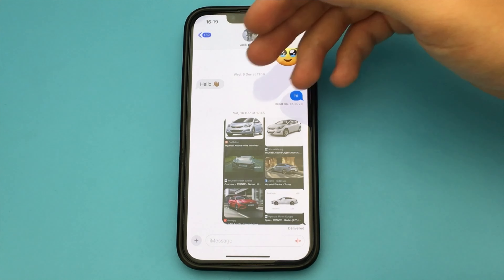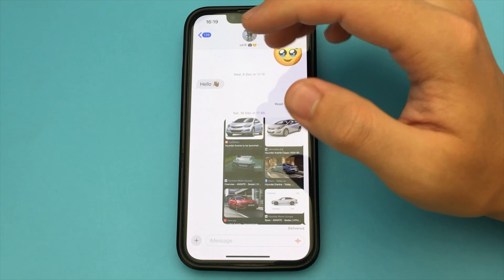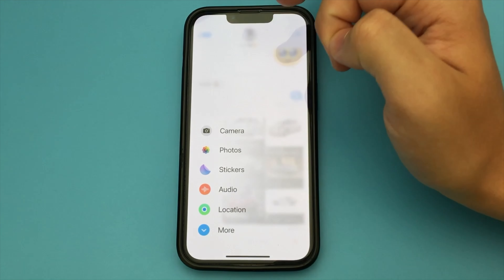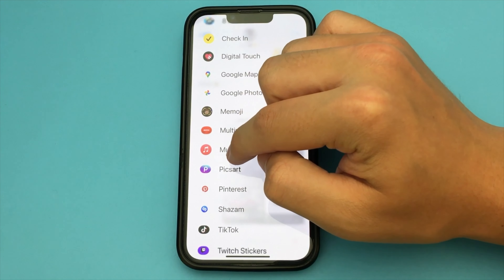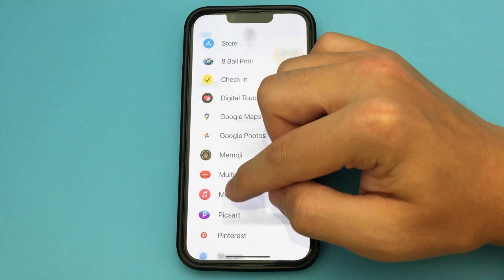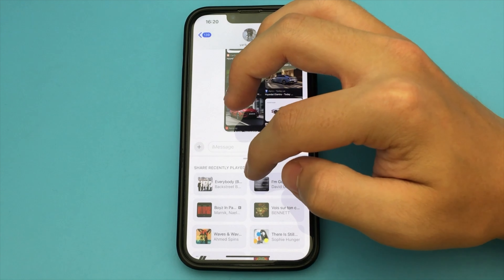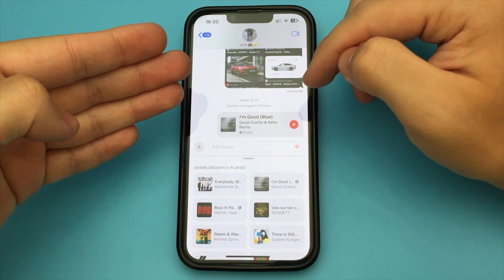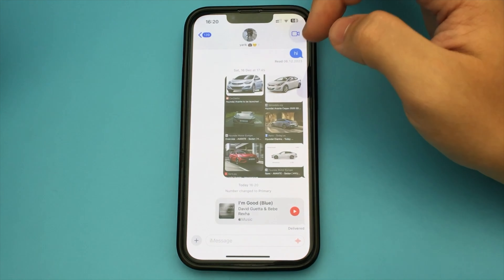How to Send Music in Messages on iPhone | Full Guide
In this video, I showed how you can send an apple music song in messages on your iPhone